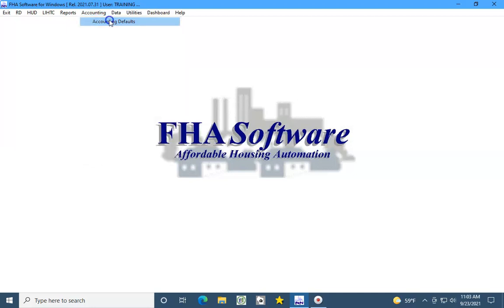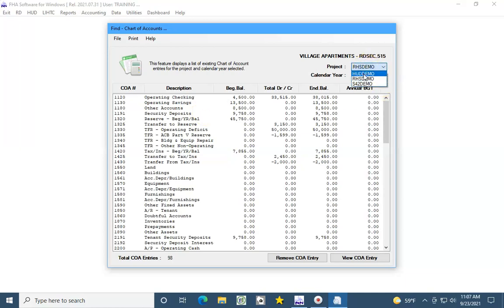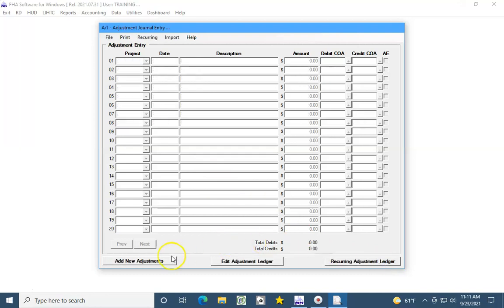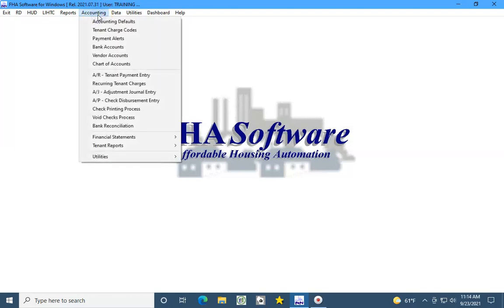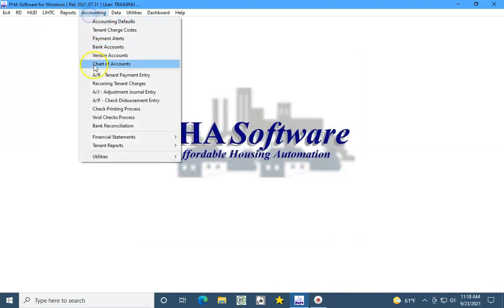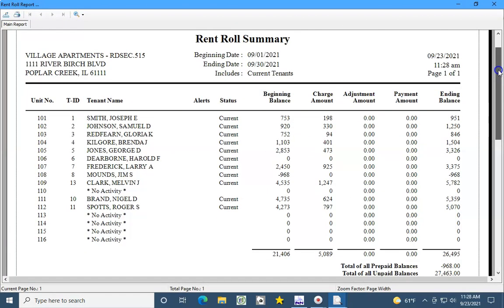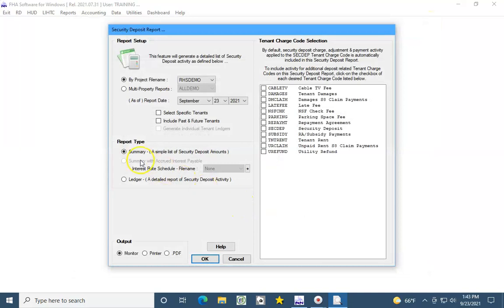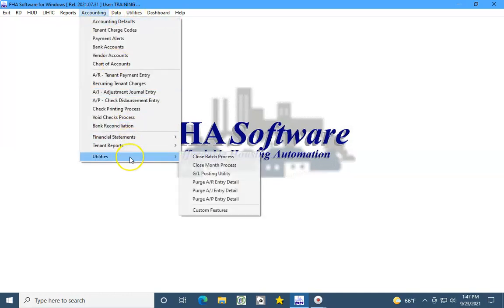Accounting Features - Overview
FHA Software - Accounting Features Overview